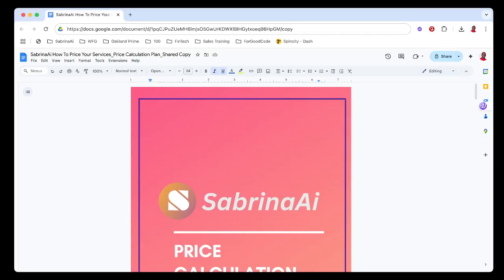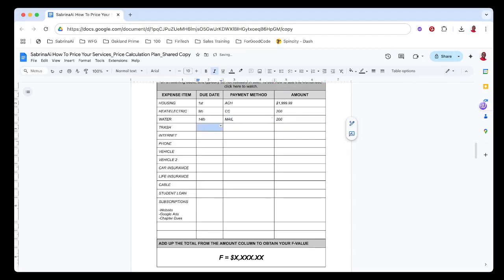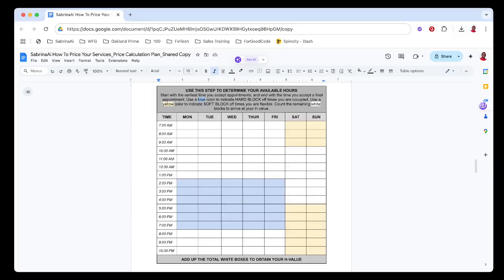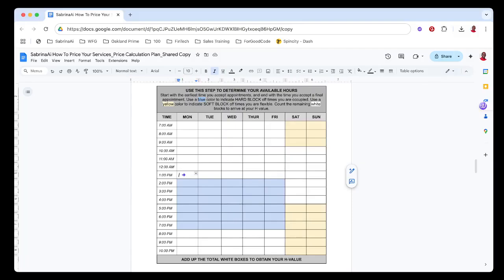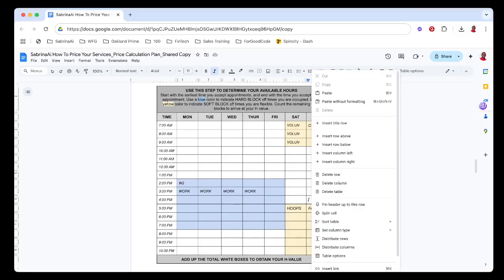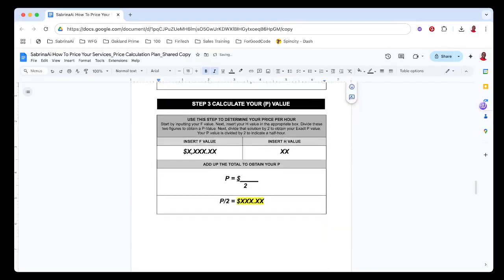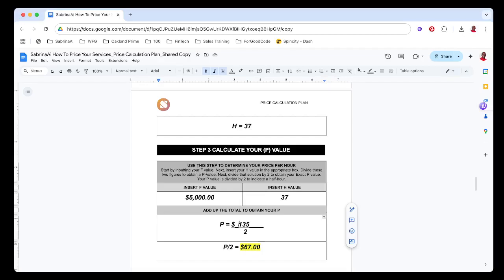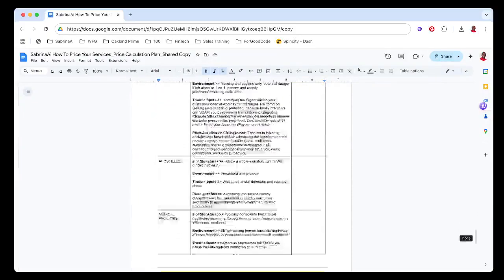How to use the Price Calculation Plan worksheet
🟣 [FREE] Download The Price Calculation Plan Worksheet